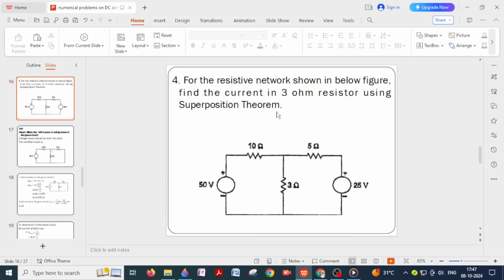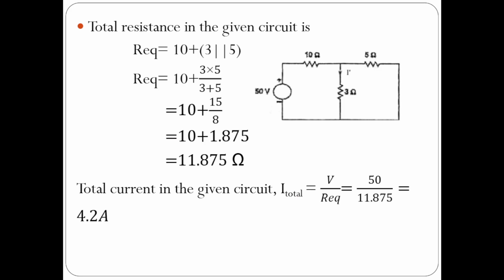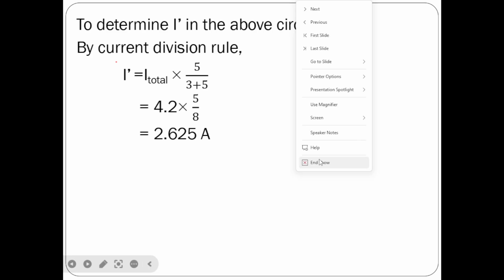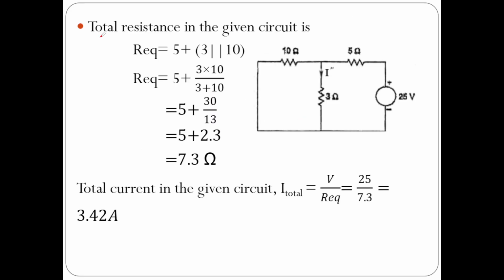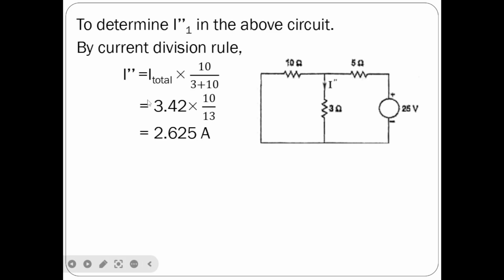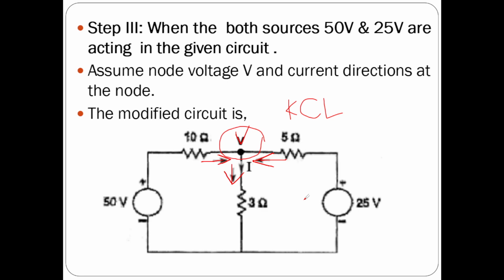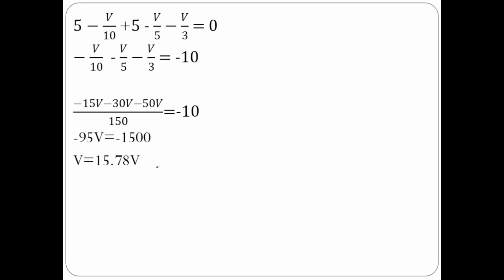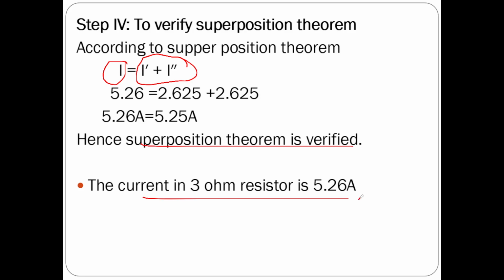Numerical problem on Verification of Superposition theorem (part-III)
In this video, we'll solve a numerical problem on the Verification of Superposition theorem. Watch to learn how to apply this theorem in practice!